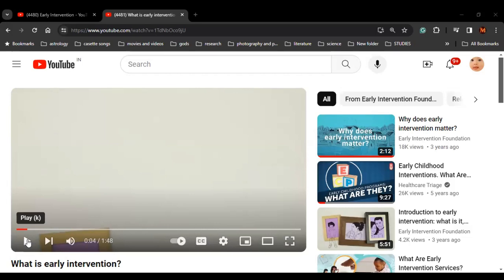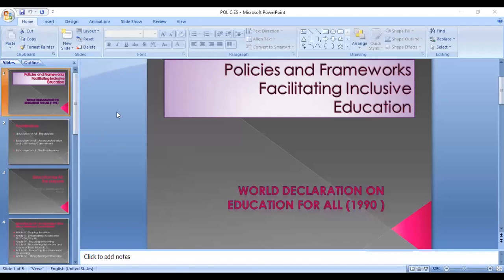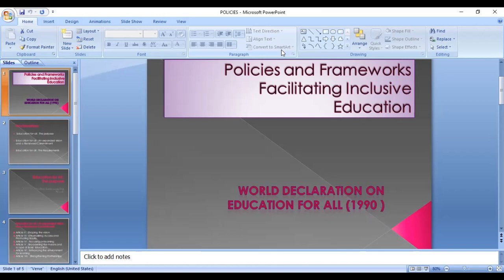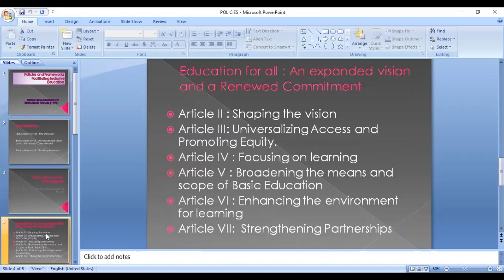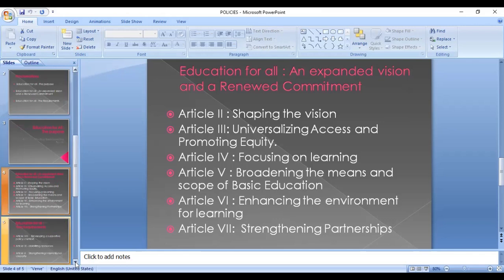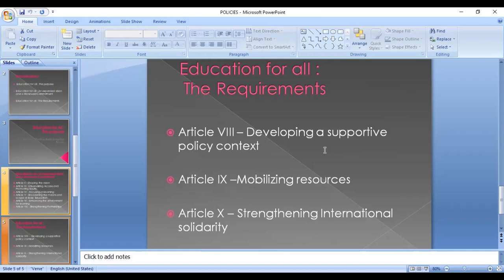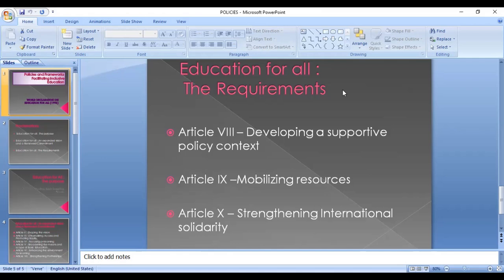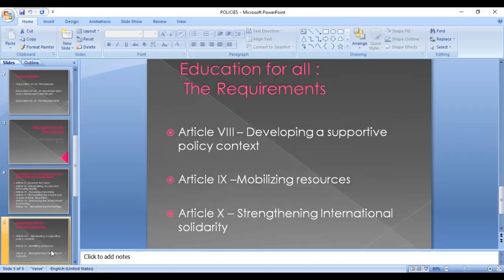Policies facilitating inclusive education